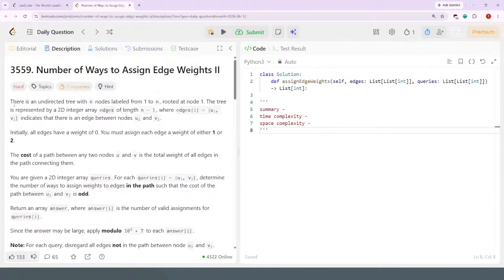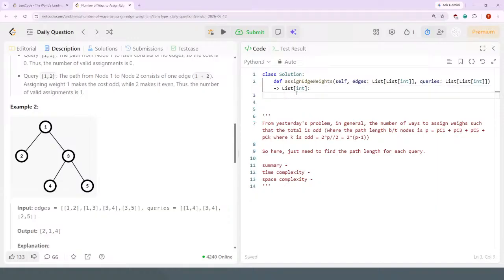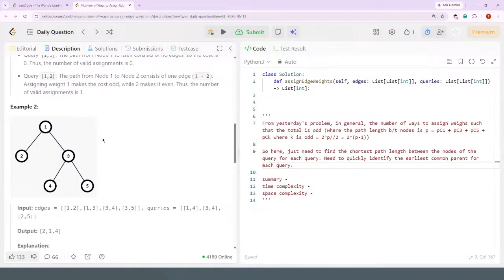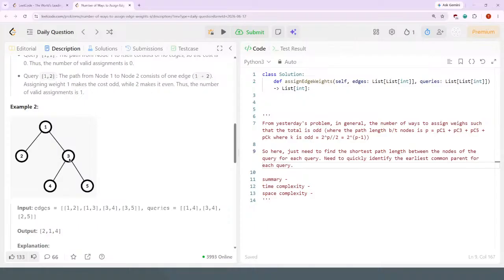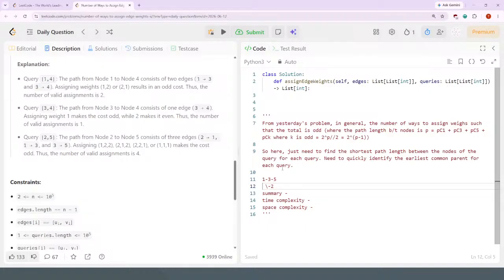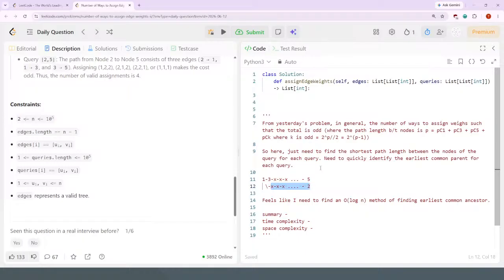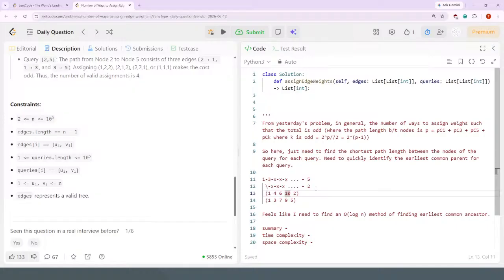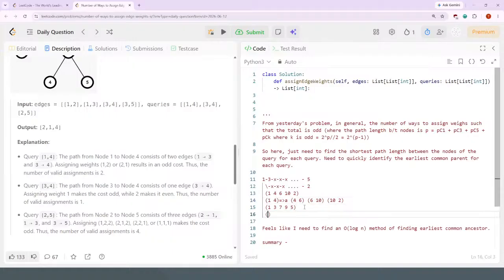3559. Number of Ways to Assign Edge Weights II [Hard] | Leetcode Daily | 6-12-26